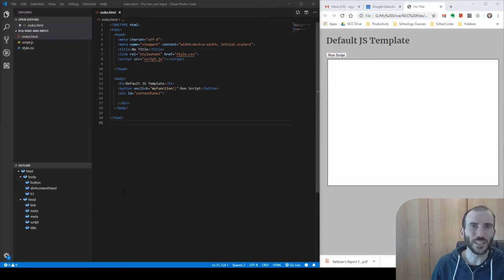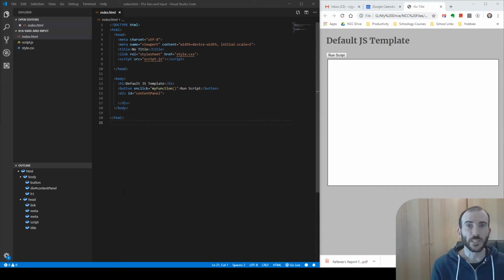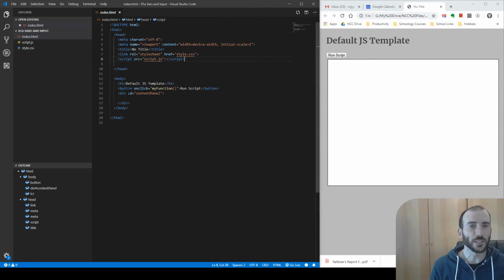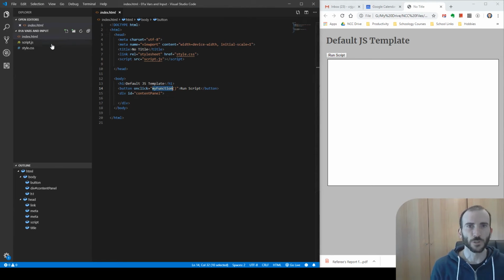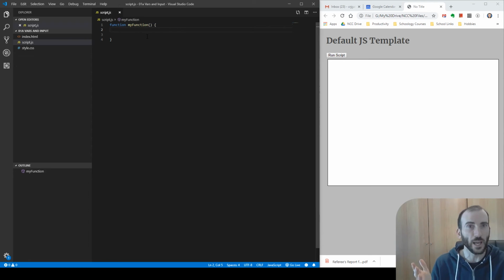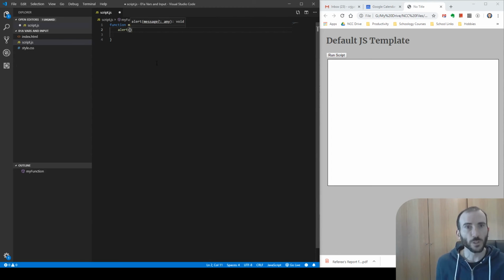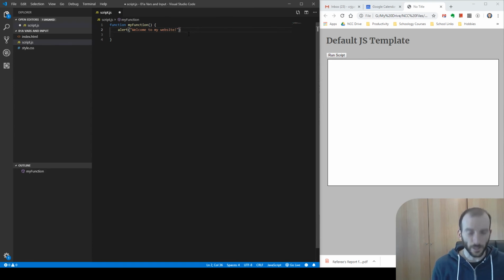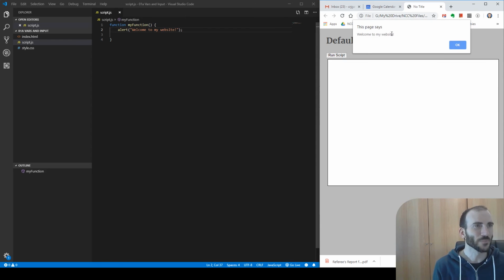01 Intro to JS